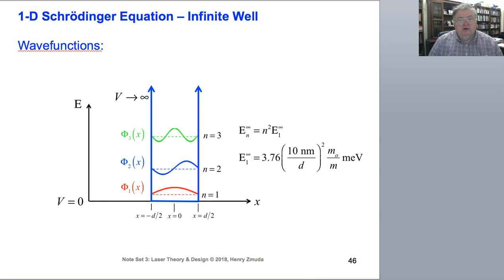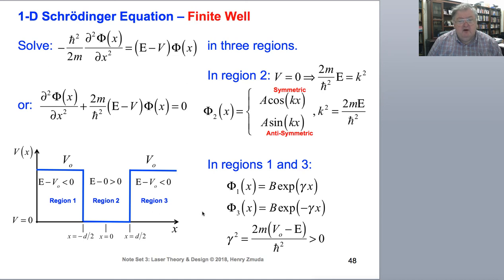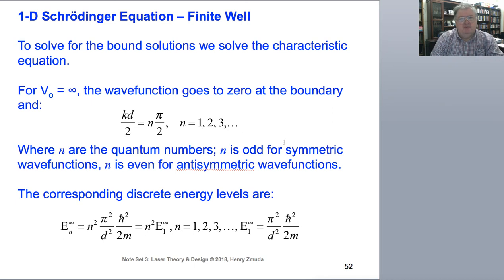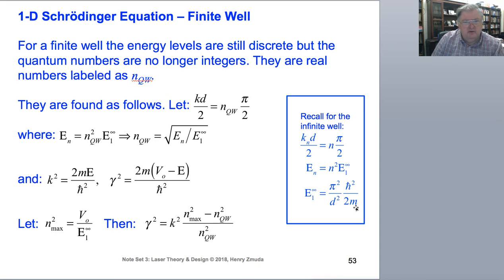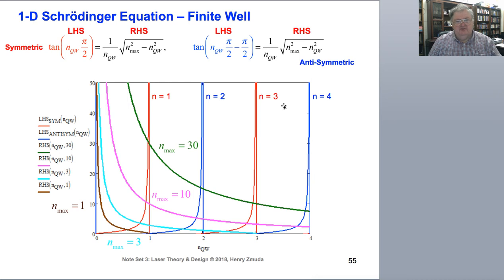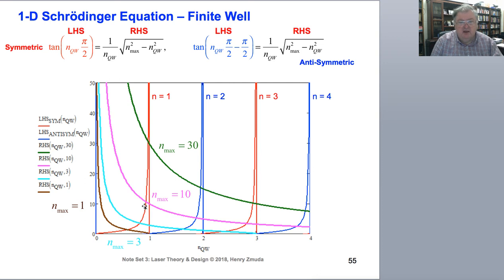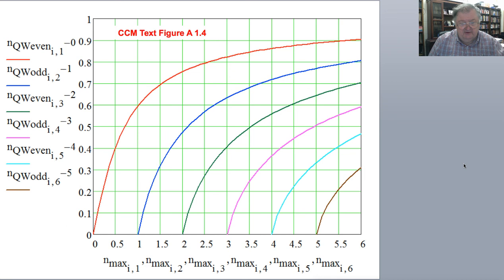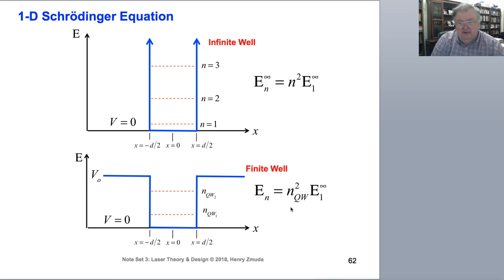QM Primer 3